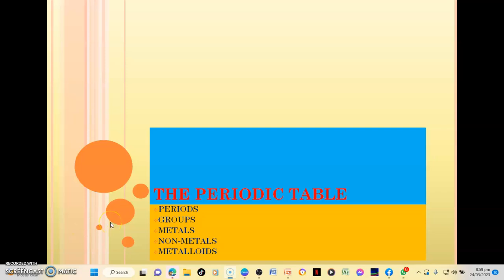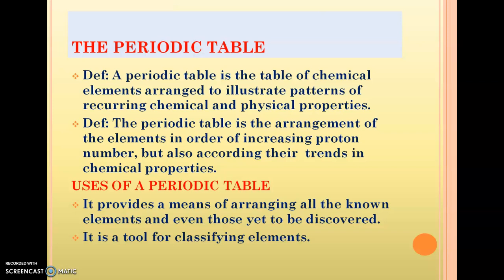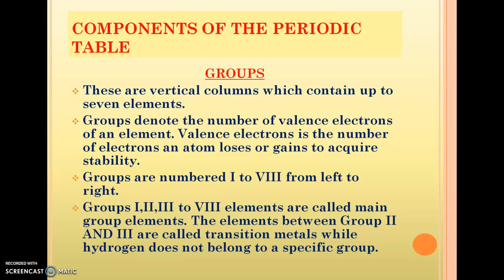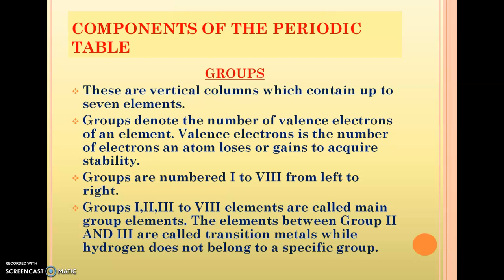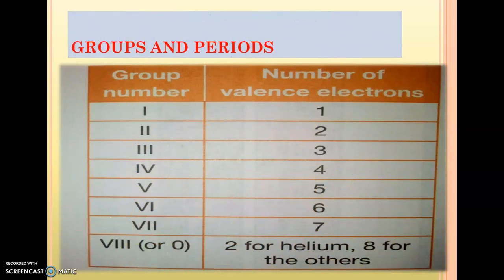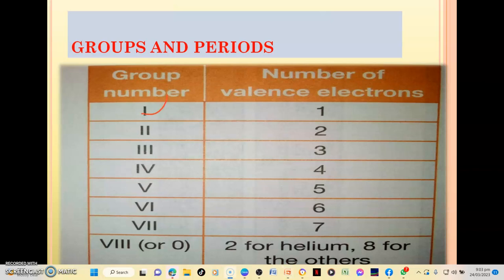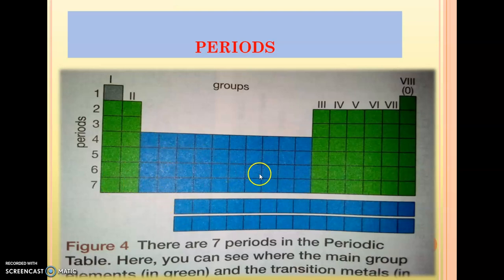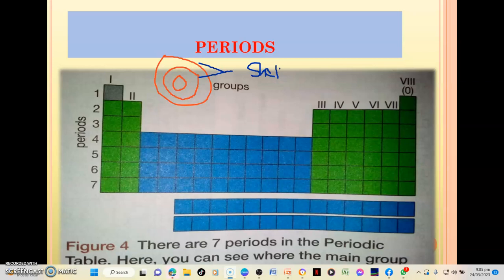Exploring the Periodic Table: Groups, Periods, and Elements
Join us on a journey through the Periodic Table as we delve into its structure, highlighting the significance of groups, periods, and the diverse elements within. Learn about periodic trends, atomic properties, and the arrangement of elements based on their properties. Watch now to enhance your understanding of Chemistry and master the fundamentals of the Periodic Table! ChemistryTutorial ChemicalElements PeriodicTrends ScienceEducation"

The periodic table is a tabular arrangement of chemical elements, organized based on their atomic number, electron configuration, and recurring chemical properties. Here's a brief explanation of how elements are arranged:Atomic Number: Elements are arranged in ascending order of atomic number, which represents the number of protons in an atom's nucleus. This arrangement reflects the fundamental property of elements and their unique identity.Groups and Periods: The periodic table is divided into vertical columns called groups and horizontal rows called periods. Elements within the same group share similar chemical properties due to having the same number of valence electrons. Elements in the same period have the same number of electron shells.Valence Electrons: Elements in the same group have the same number of valence electrons, which are the electrons in the outermost shell of an atom. This leads to similar chemical behavior among elements within a group.Periodic Trends: Elements exhibit periodic trends across the periodic table. These trends include atomic radius, ionization energy, electronegativity, and electron affinity. For example, atomic radius generally decreases from left to right across a period and increases down a group.Block Structure: The periodic table is divided into s-block, p-block, d-block, and f-block elements based on the types of orbitals being filled. This